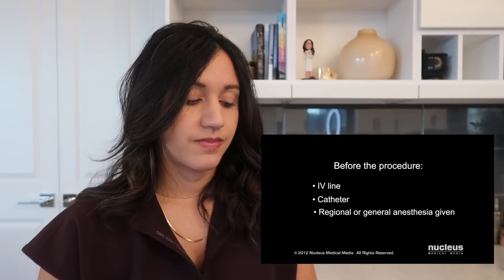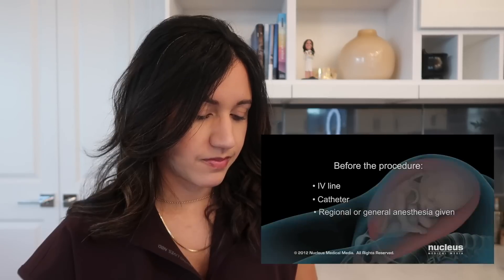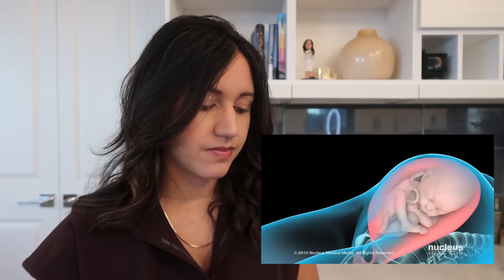Doctor Uses 3D Animation to Explain C-Section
This video is a collaboration between Nucleus Medical Media and the Latina Doc Channel with Dr. Ali Rodriguez. For a fun space to talk about ALL things related to women’s health, please visit the Latina Doc Channel

In this video Dr. Rodriguez uses a medical animation to explain how C-sections are done and some of the reasons why a woman might need a C-section.